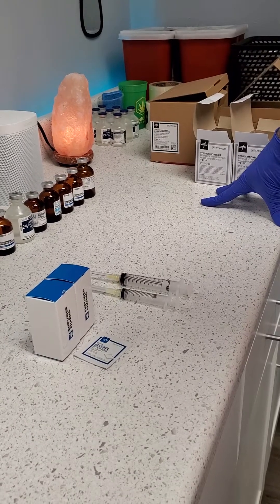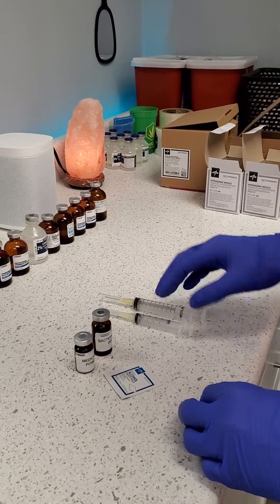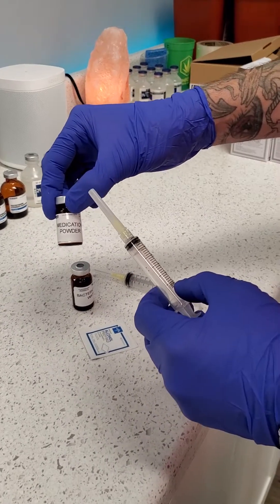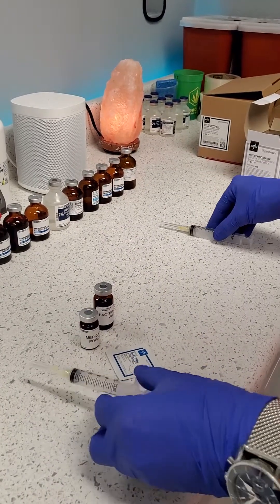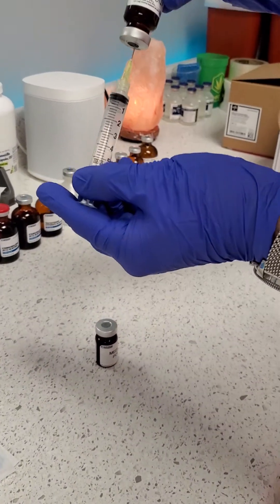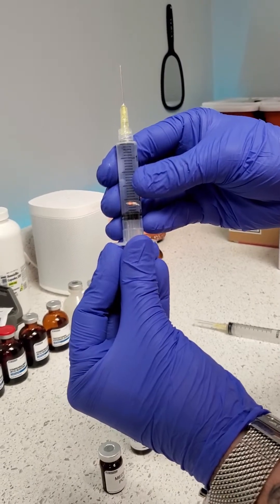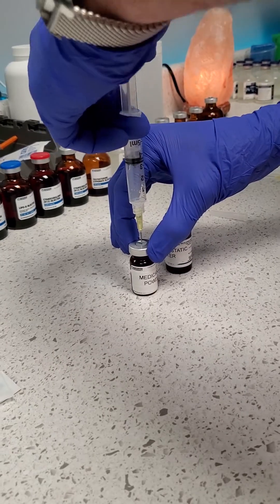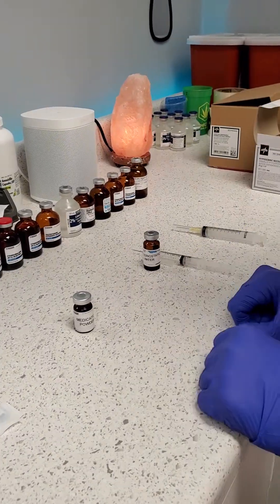How To Reconstitute (Mix) Powdered Drugs requiring 5 milliliter bacteriostatic water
How To Reconstitute (Mix) Powdered Medicines requiring 5 milliliter bacteriostatic water

This procedure can be used for any lypholized powdered med that requires 5ml bacteriostatic water to be mixed in before use. Common uses are for TriMix, BiMix, QuadMix, SuperTriMix, Sermorelin, Ipamorelin, GHRPs, Vitamins, BPC157, MK677, and other peptides as well as many other Lyo Medicines.

Step 1. clean with alcohol
Step 2. draw air into syringe
Step 3. inject air into saline then draw liquid to required amount (ex. 5ml, 7.5ml, 10ml etc)
Step 4. inject liquid into powder vial
Step 5. Invert vial and discard supplies appropriately
TIP: The air in each vial must be displaced, if bubbles come out of the top you must remove some of the air in the vial, if liquid will not go I'm, release pressure and then resume.